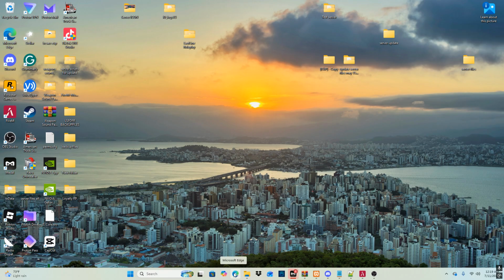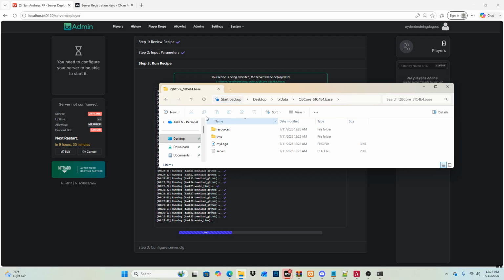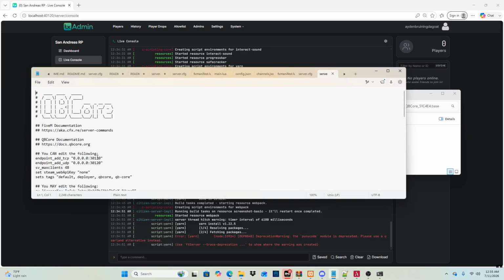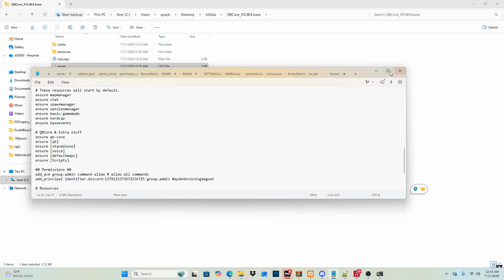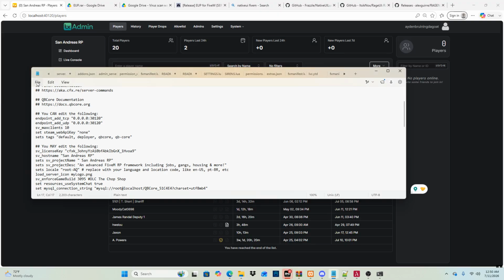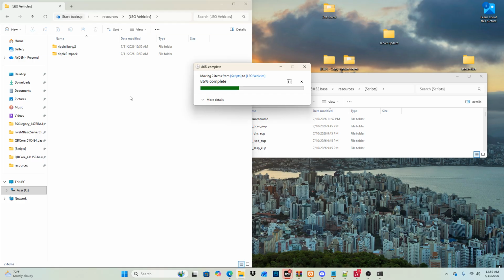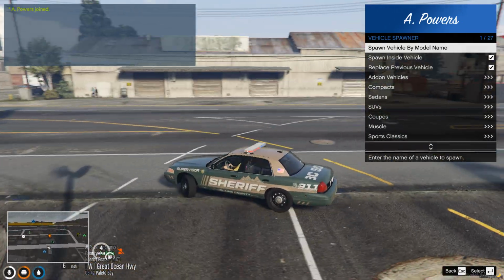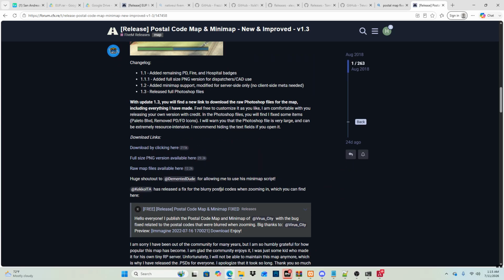How To Build a Fully Built Qb Core Fivem Server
NativeUI (Lua)
A lightweight UI framework used to create menus in FiveM. It provides simple, clean, controller‑friendly interfaces that developers can use for interaction menus, settings, and more.

RageUI
A more advanced and stylish UI menu framework. RageUI is known for smooth animations, modern layouts, and flexible menu structures—great for polished server menus.

vMenu
A powerful admin and player menu for FiveM. Includes permissions, teleporting, spawning vehicles, moderation tools, and more. Highly configurable and widely used.

Luxart Vehicle Control (LVC)
Adds realistic emergency vehicle siren control, tone selection, and lighting behavior. Essential for servers with police, fire, or EMS departments.

Postal Code Map
Provides an updated postal code map and minimap overlay for navigation. Helps players and emergency services communicate locations accurately.

EUP (Server‑Wide)
Allows players to use Emergency Uniforms Pack outfits across all departments. Great for RP servers needing professional uniforms.

📄 Add These Lines to Your server.cfg
Code
exec @vMenu/config/permissions.cfg
exec @sonoranradio/sonoranradio.cfg